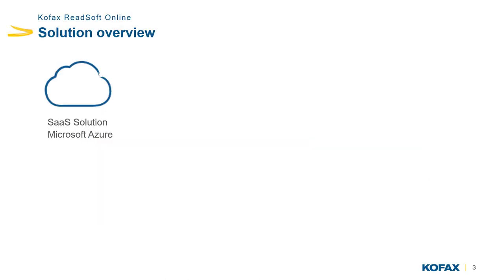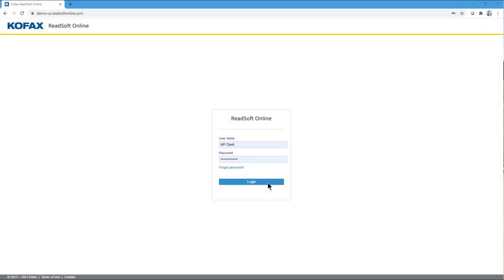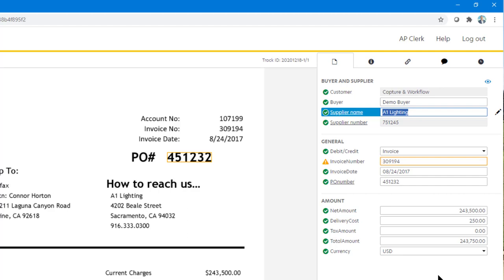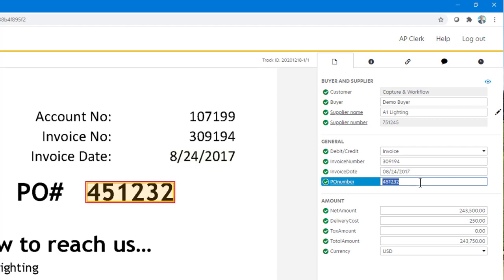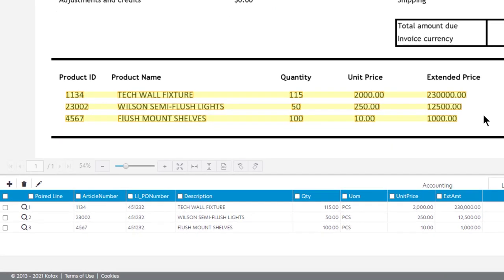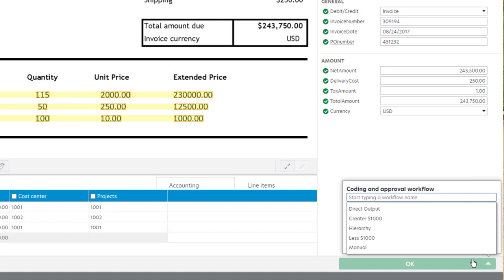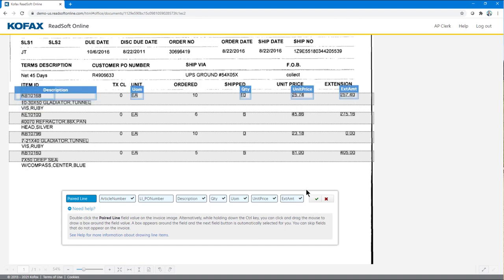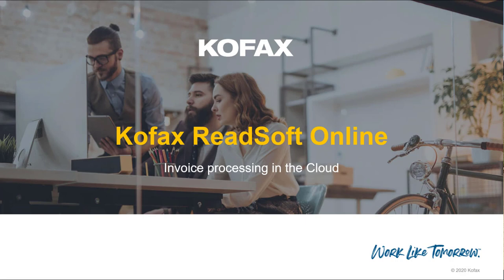Tungsten Automation (Kofax, ReadSoft) AP Essentials Extended Demo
Tungsten Automation (Kofax, ReadSoft) AP Essentials, a cloud-based AP invoice automation solution, helps to reduce costs, speed processes, improve quality and strengthen internal controls. Featuring Kofax’s market-leading content capture capabilities, Tungsten Automation (Kofax, ReadSoft) AP Essentials goes far beyond basic OCR and it includes approval workflows and pre-built integrations for faster than ever ERP connections.